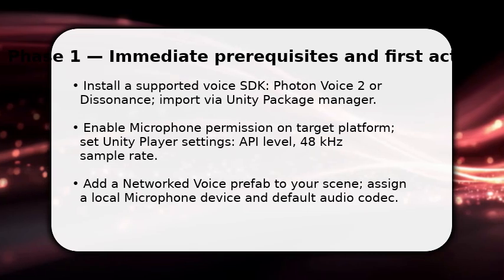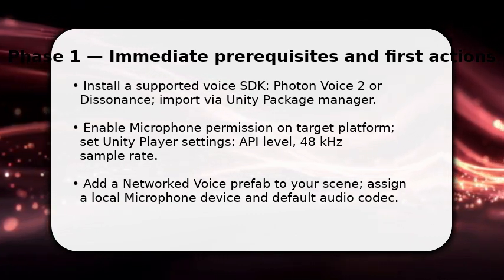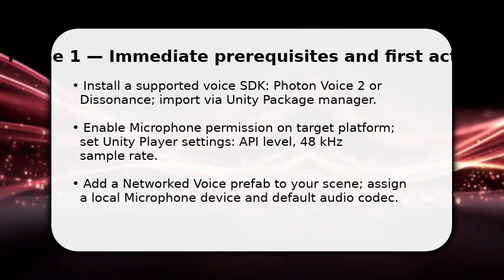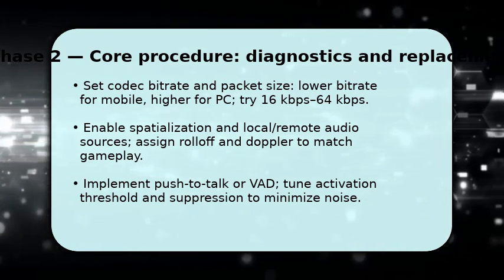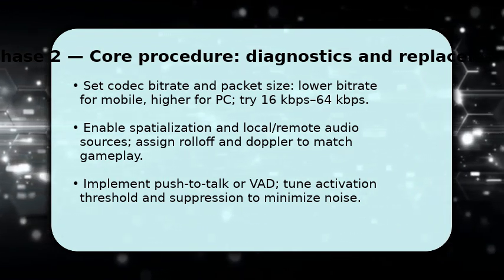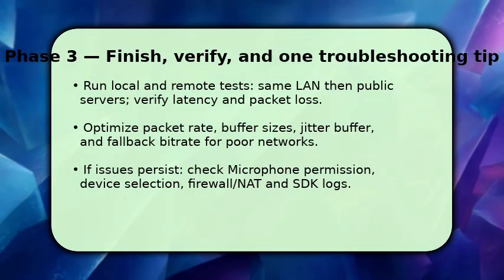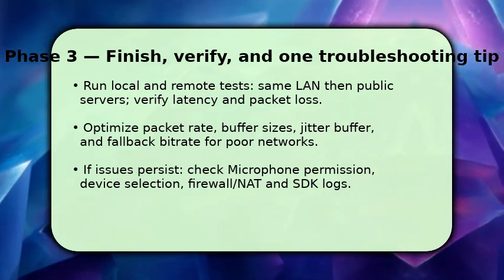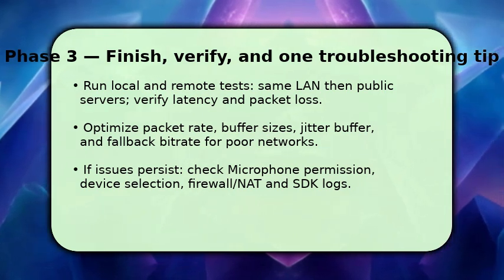How to Fix Voice Chat in Your Gorilla Tag Fan Game (updated)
How to Fix Voice Chat in Your Gorilla Tag Fan Game (updated) | 🔒 Surfshark VPN Deal — Stay private and secure. $1.99/mo + 3 Months Free ▸

Discover the latest tips and tricks to resolve voice chat issues in your Gorilla Tag fan game. This updated guide covers common problems, fixes for various platforms, and enhances player communication.

fix voice chat, Gorilla Tag fan game, voice troubleshooting, game audio fixation, player interaction improvement, update on fixing Gorilla Tag chats, enhance gaming experience sound issues, resolve in-game microphone problems, audio settings for Gorilla Tag, communicate better with teammates